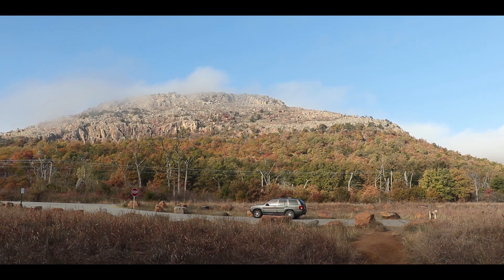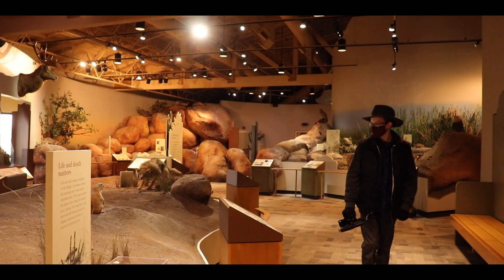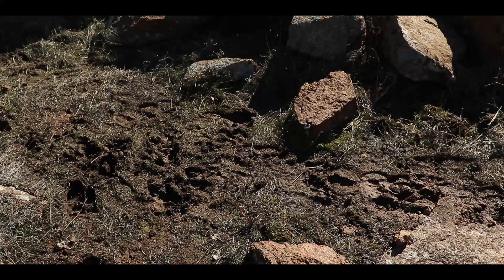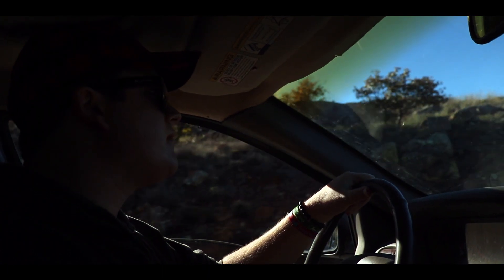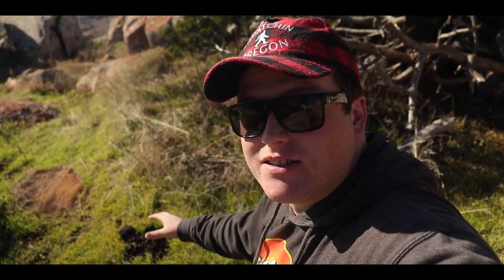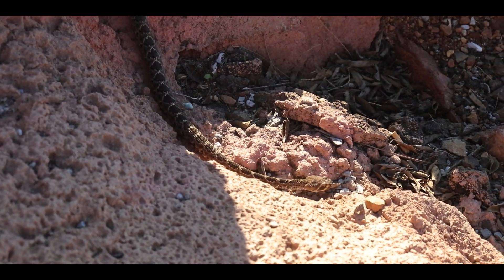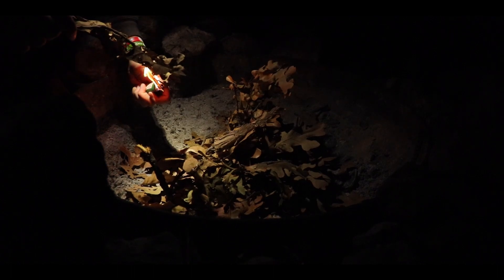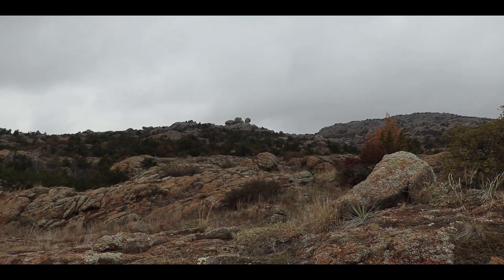We Found the Deadliest Snake in Oklahoma!! | Camping in the Wichita Mountains Wildlife Refuge 2022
Jaxon's Video: shorturl.at/eyDI1

Over Thanksgiving Break of 2022, I traveled with my younger brother Jaxon on a camping trip to the Wichita Mountains Wildlife Refuge in Southwestern Oklahoma. This trip was packed full of some beautiful scenery, incredible wildlife, and amazing adventures!! Thank you all so much for watching, and I hope you all enjoy the video!!

CHAPTERS
0:00 - Introduction & Visitor's Center
2:14 - Quanah Parker Lake
5:56 - Mount Scott
9:18 - Rattlesnake Encounter
10:38 - Camping
12:22 - A Cold Morning
14:51 - Conclusion